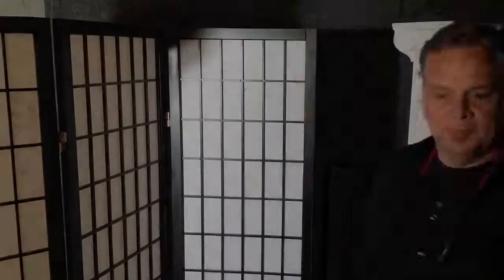Healthy Painting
Painting Healthy is the first positive step towards better painting. Daryl Urig describes the benefits and ease of using eco-friendly oil paints. No more harmful or even deadly problems using his preferred method of painting. Daryl Urig's Studio, "The Creative Underground" a place of artistic inspiration for  artists and associates where we can get the imaginative juices flowing. Share fresh ideas in painting, in an eco-friendly environment and materials along with a structure of responsible decision-making.